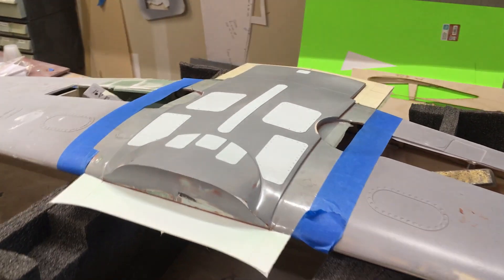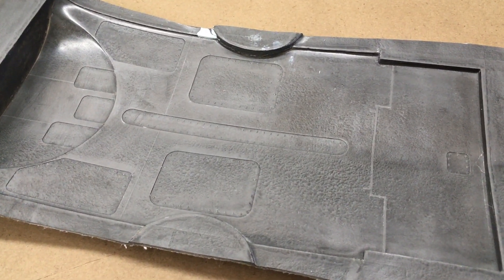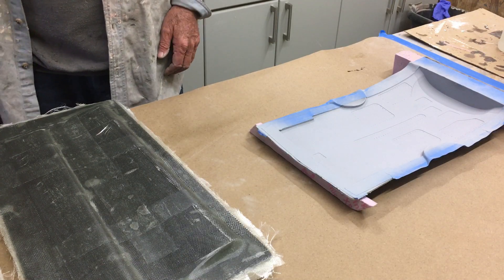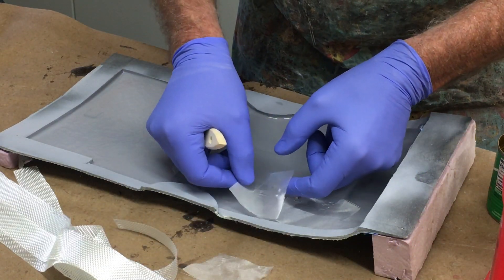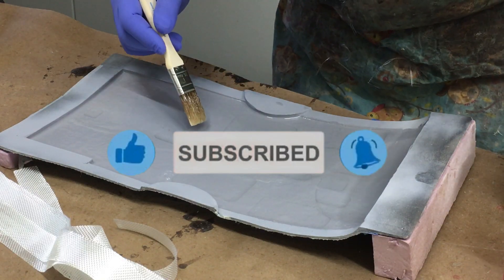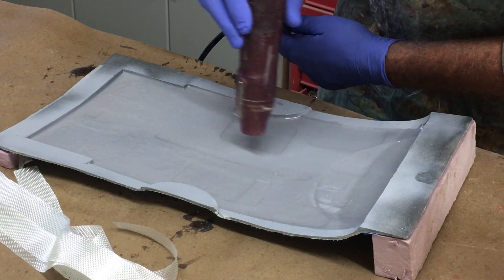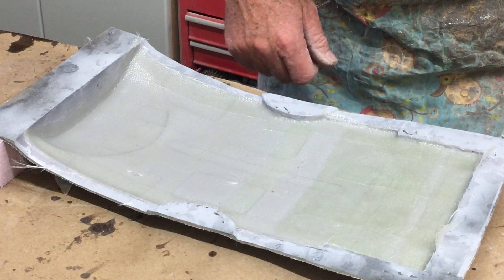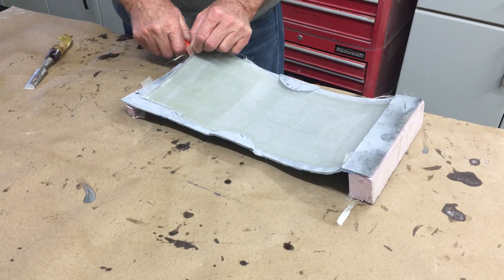Tucano Part 26 Speed brake, Belly Pan Design & Layup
Belly pan and Speed brake.. Success

6 OZ fiber glass cloth I use for both molds and layups of models